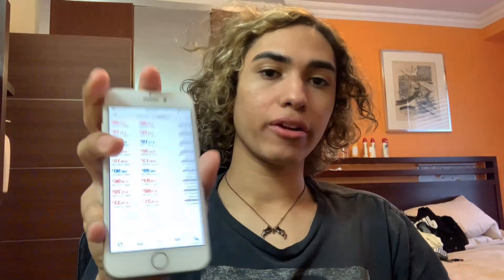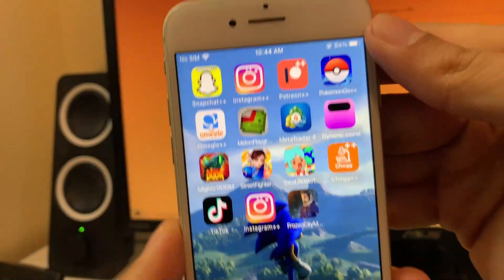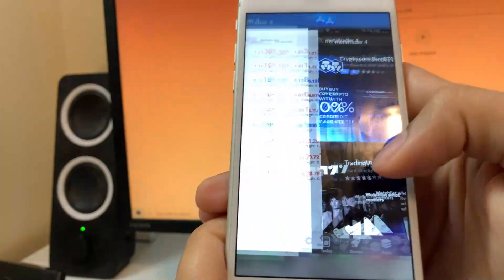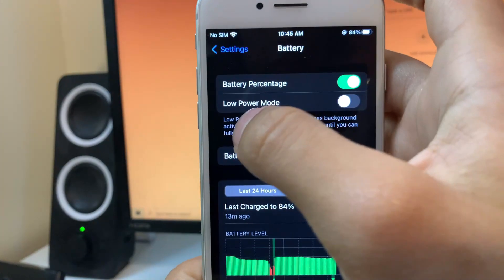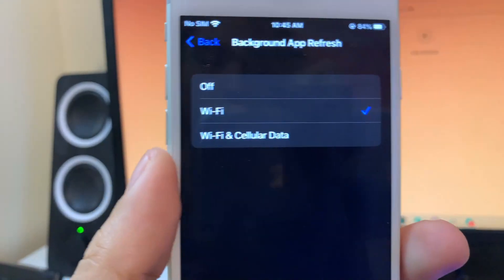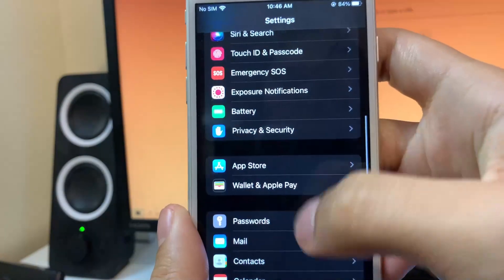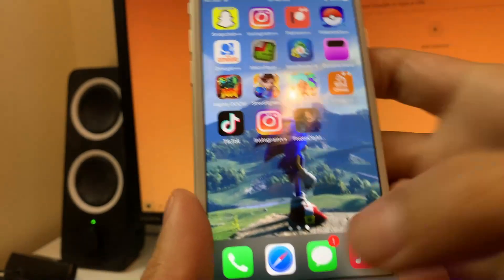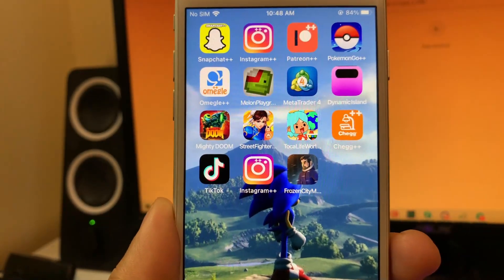Metatrader 4/5 is back on iPhone! (How to Get it)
hey guys want to get metatrader 4 or 5 after its banned on iphone and ios! you'll still be able to use metatrader 4 or mt4 and mt5 in 2023 ! So try this out and you'll be good to go